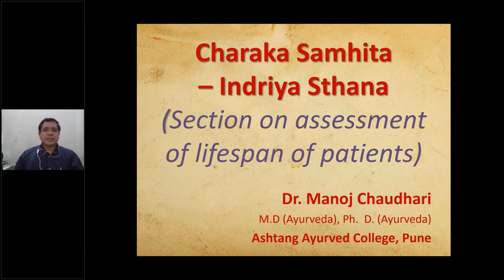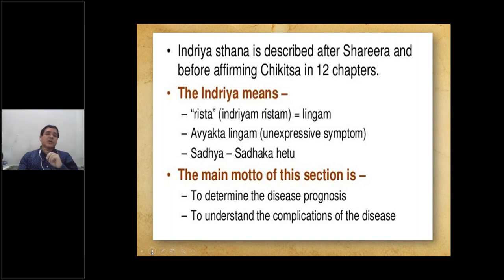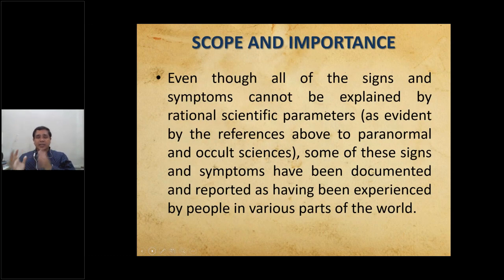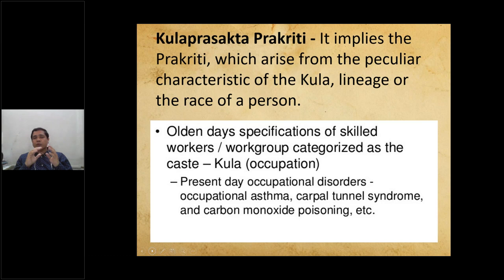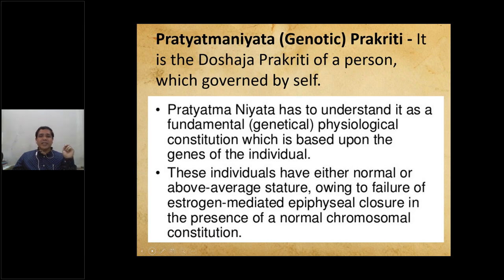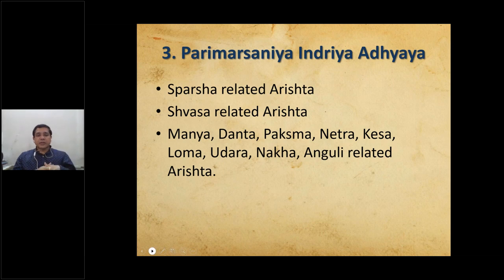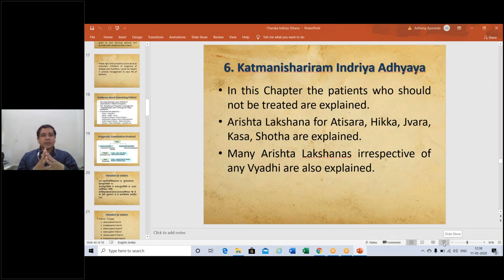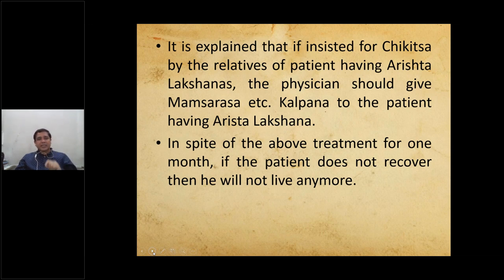Charaka Samhita - Indriya Sthana - Scope & Importance: Dr. Manoj Chaudhari (Pune) - 11/05/2020